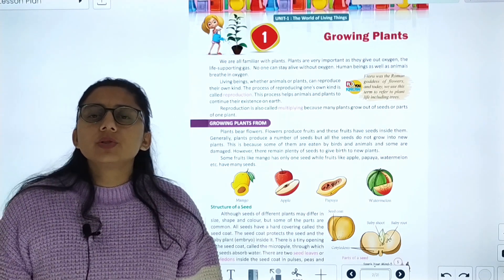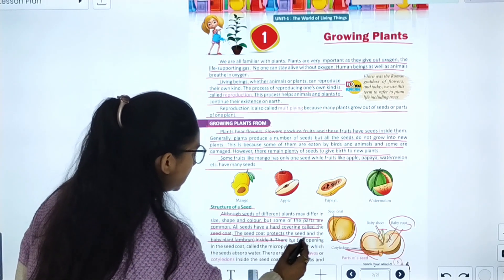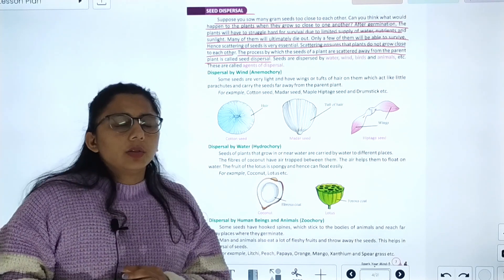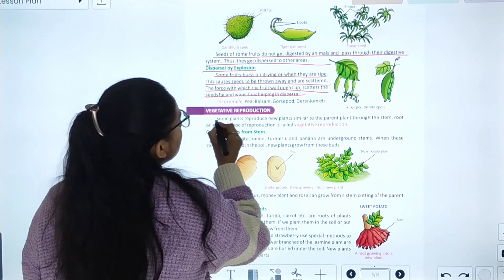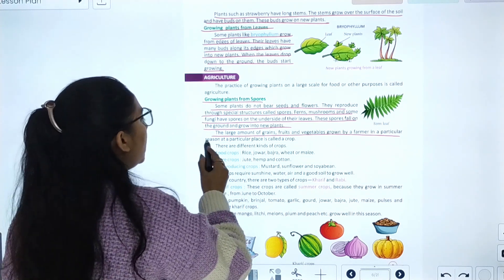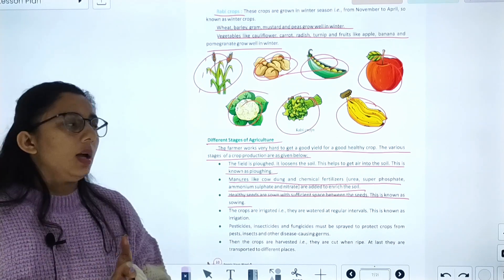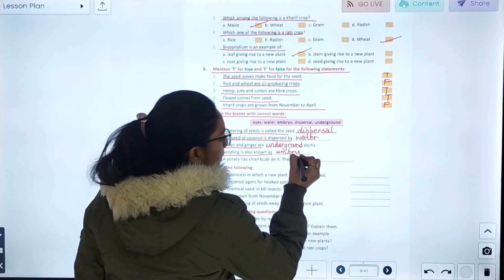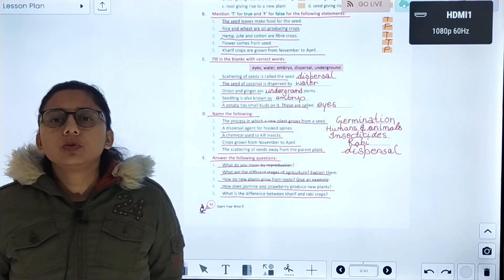SCIENCE-5 | CHAPTER- 1 | GROWING PLANTS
SCIENCE Class-5 Video Book  ''GROWING PLANTS''

@TURNINGPOINTPUBLICATION is a publishing house making Benchmarks in publishing high quality books.  We are committed to publish educational content of international quality covering a wide range of subjects.